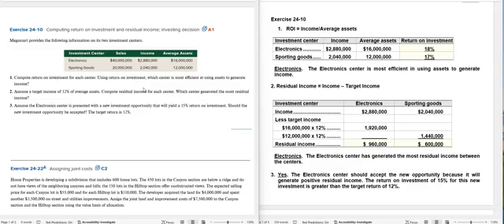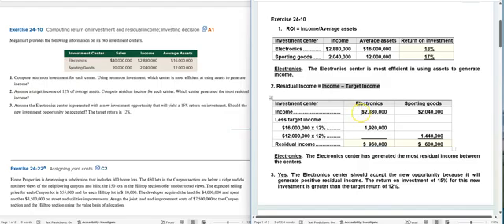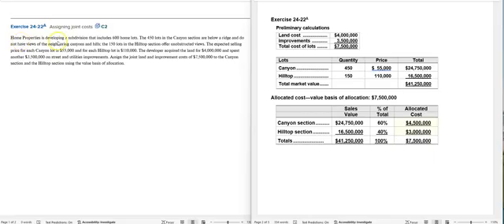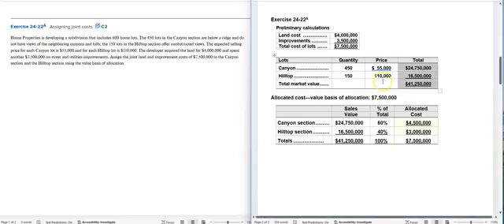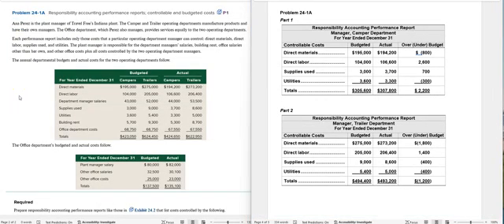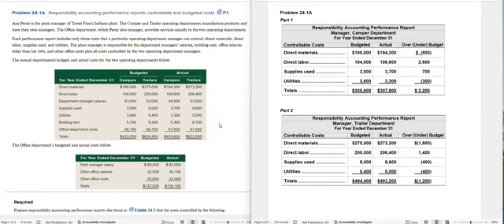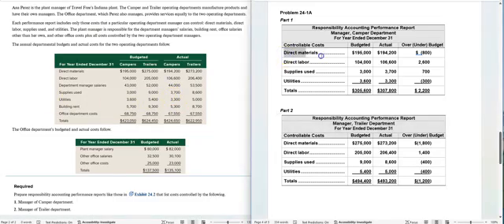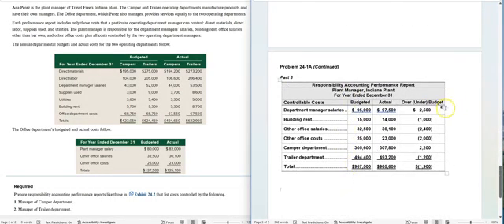Ch 24 Example Problems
Application of responsibility accounting concepts to example problems.  Topics include joint cost allocation, return on investment and residual income evaluation of investment center managers, and responsibility center performance reports.